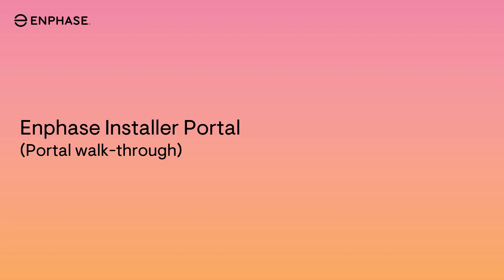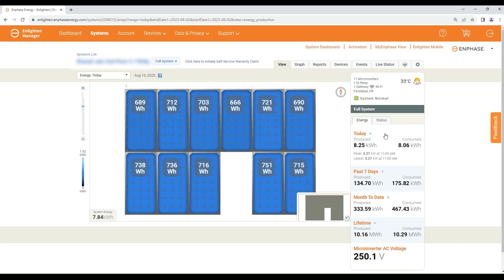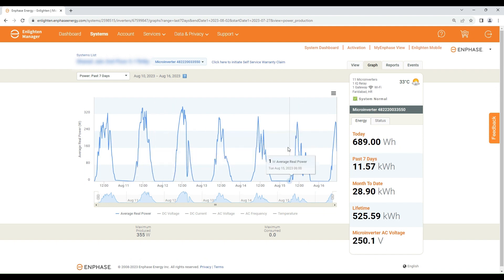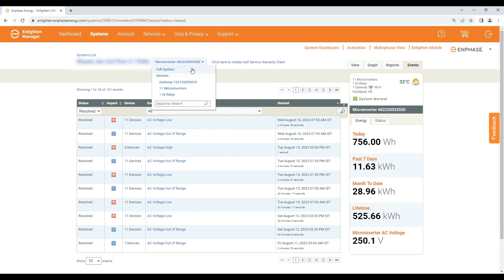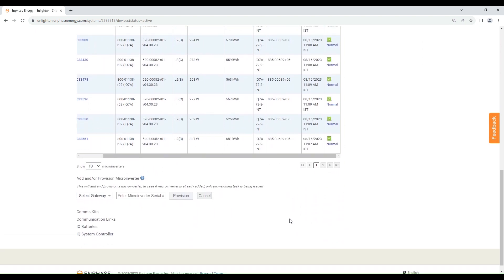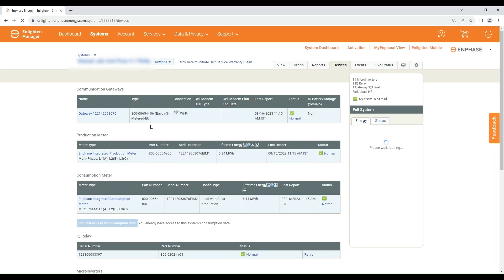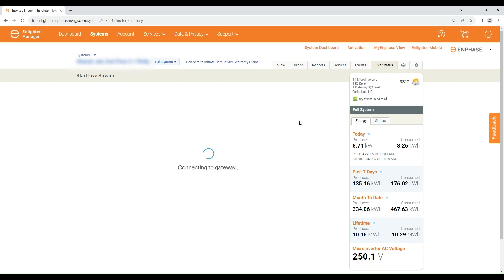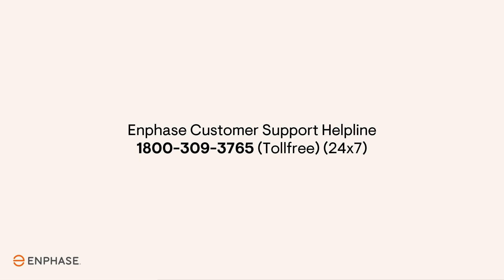Enphase Installer portal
Learn about the Enphase Installer portal